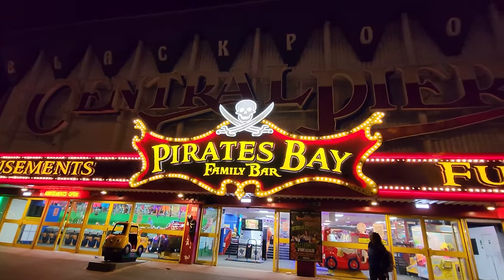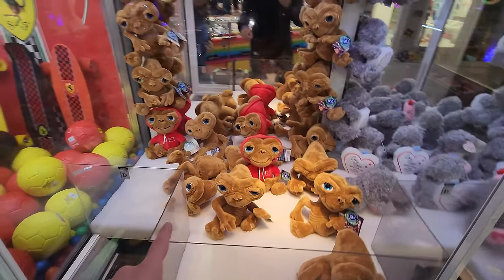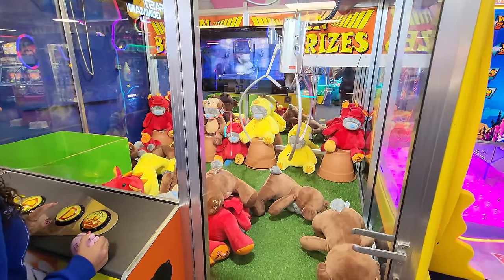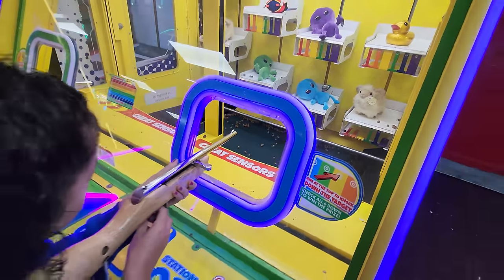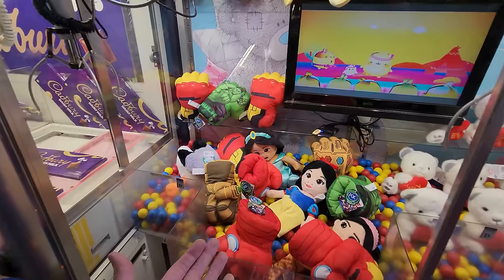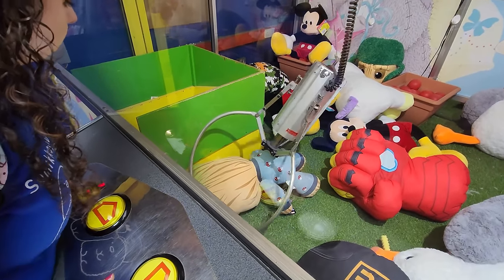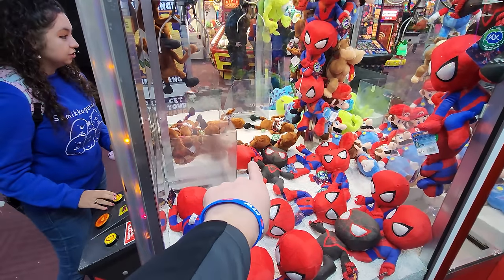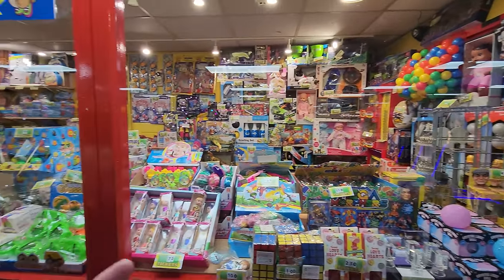Let's Check Out Blackpool's Central Pier Arcade!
We did a quick walk through of the Central Pier Arcade in Blackpool and played some claw machines!